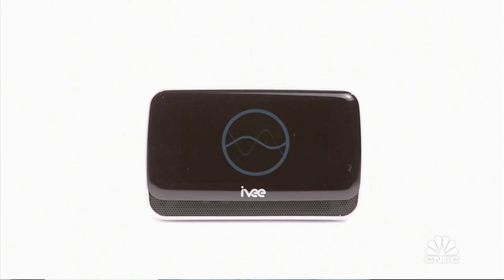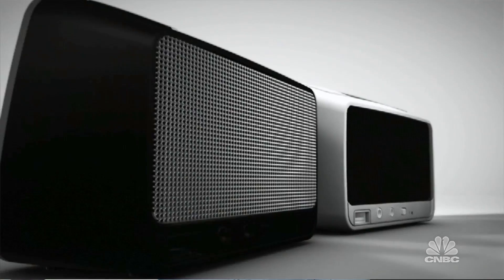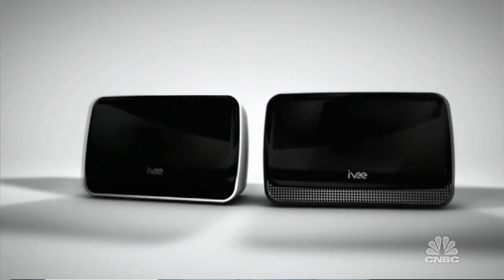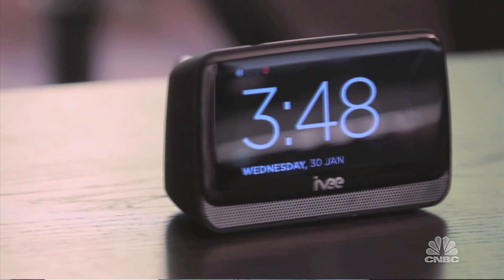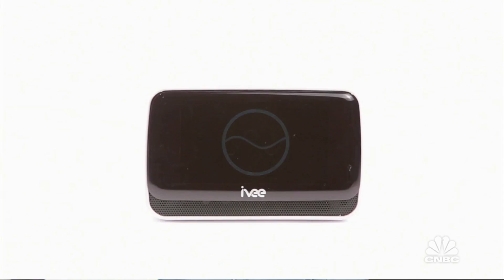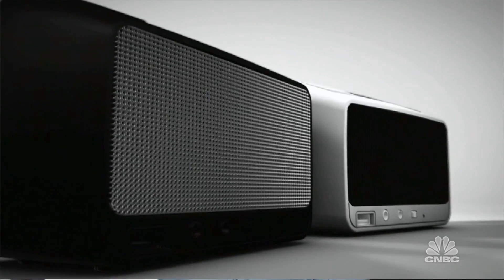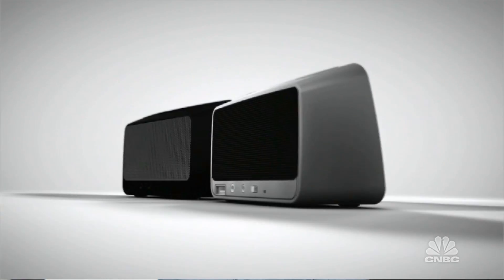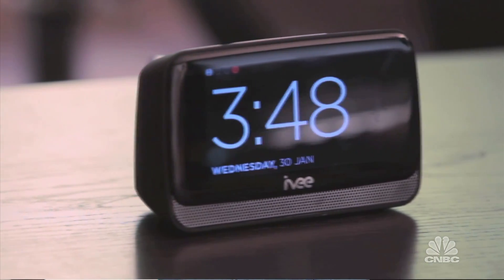Voice Control for Smart-Homes | Tech Yeah! | CNBC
Ivee CEO Jonathon Nostrant discusses the Ivee Sleek, the Wi-Fi enabled personal assistant that allows users to control all their smart home devices using their voice.

Tech Yeah! zeros in on the biggest trends, hottest issues and coolest gadgets making waves in the ever-changing world of technology.